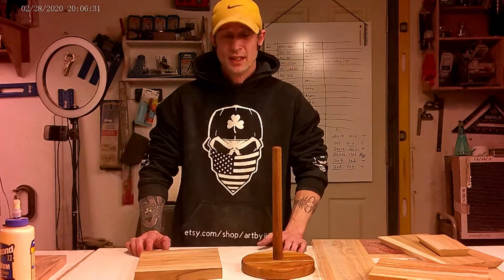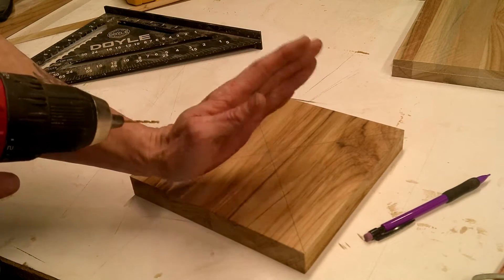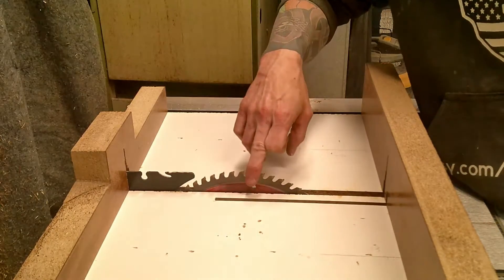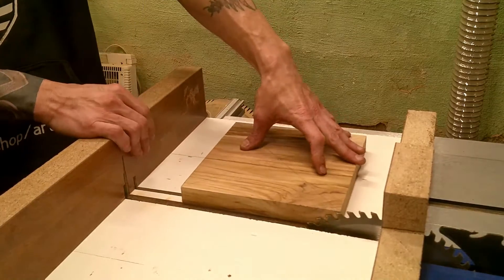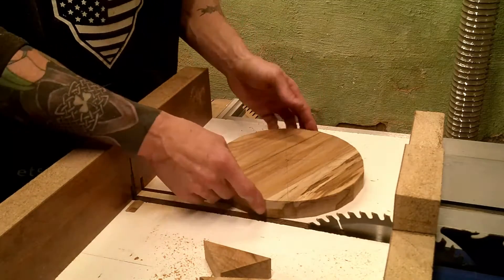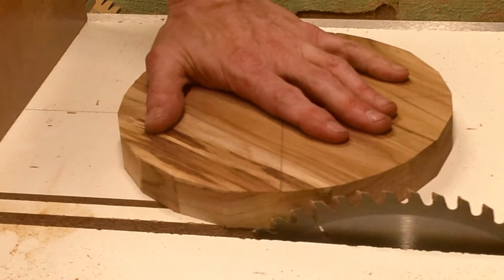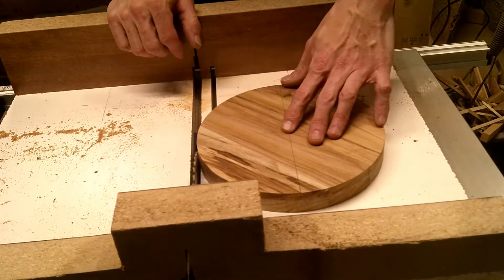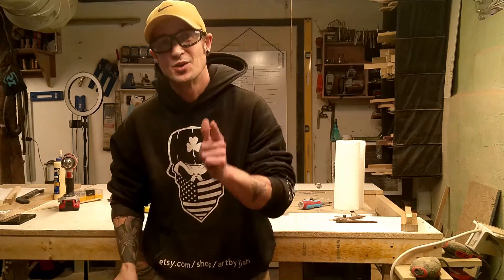Cut EASY circles with your table saw !! D.I.Y step by step instructional video. woodworking tips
In this video I show you how to cut wooden circles on your table saw. Easy to follow step by step instructions.
tools needed:
drill
table saw
table saw sled (very easy to make if you don't have one)

If you have any questions after watching the video, please ask me in the comments, and I will answer as soon as possible.

See some of my products on my Etsy
-altar tables
-spray paint art
-resin art
- t-shirts
- teakwood paper towel holders
- spiritual items